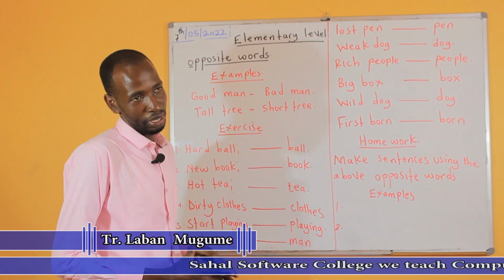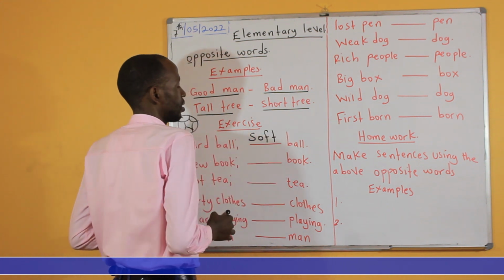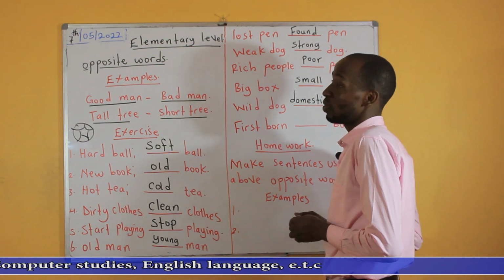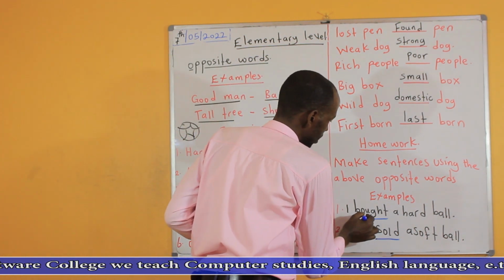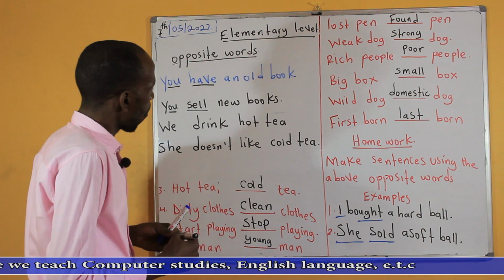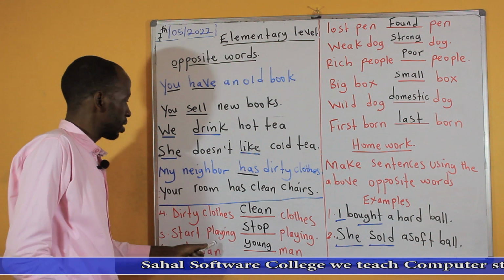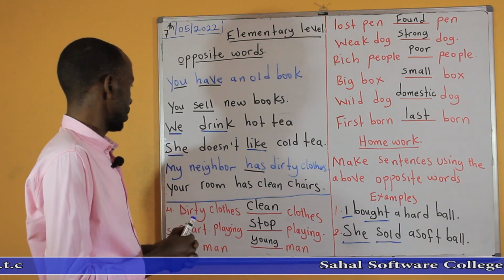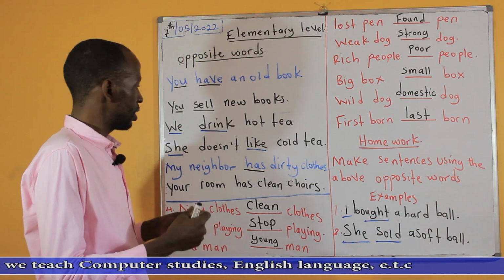Halkan Ka Baro Luuqada Englishka Waliba Si Fudud | ENGLISH TO ENGLISH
Telegram keena ku soo biir si aad xog badan u heshid.